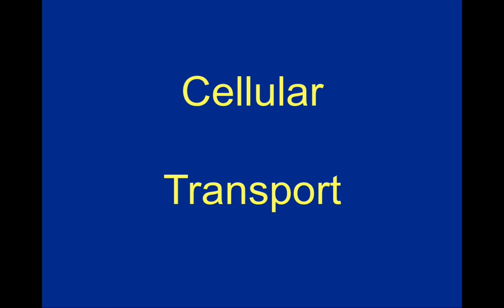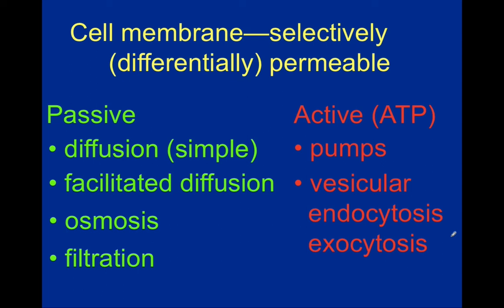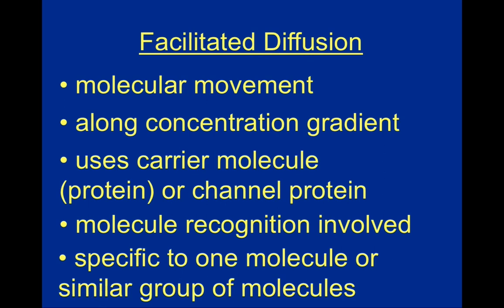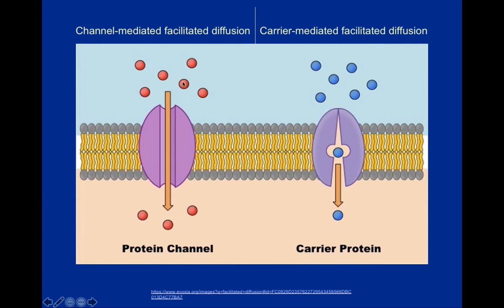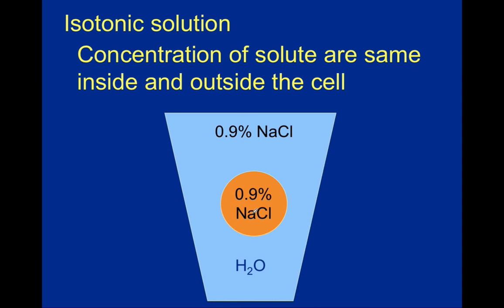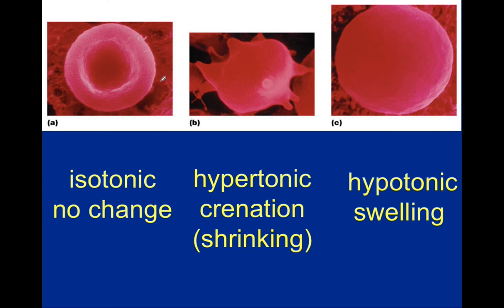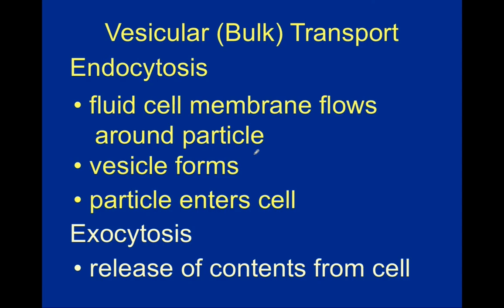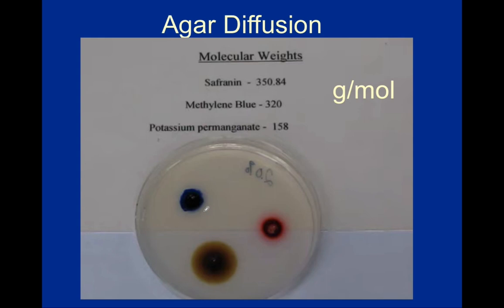3 Cellular Transport